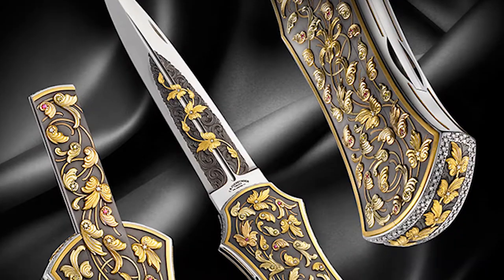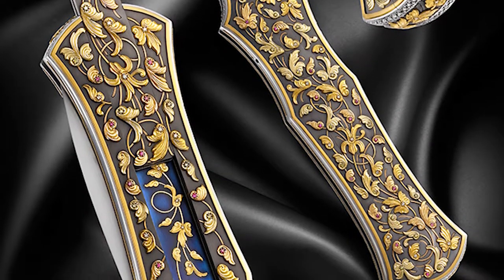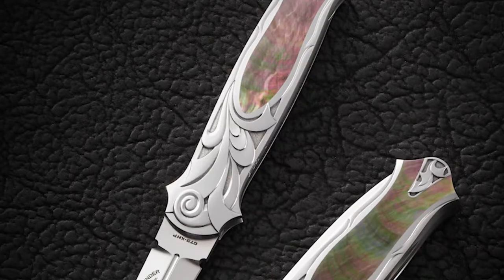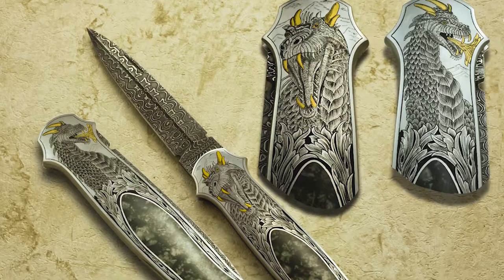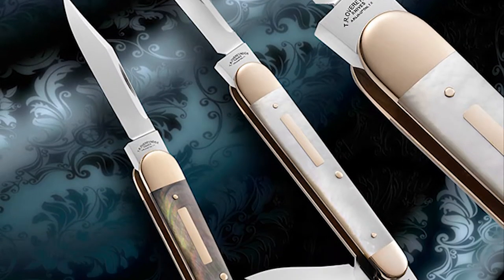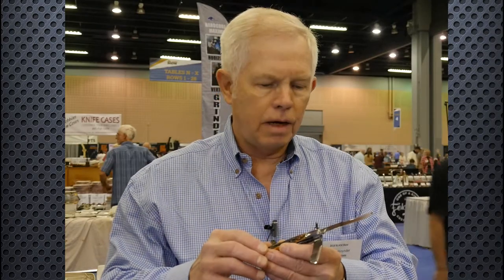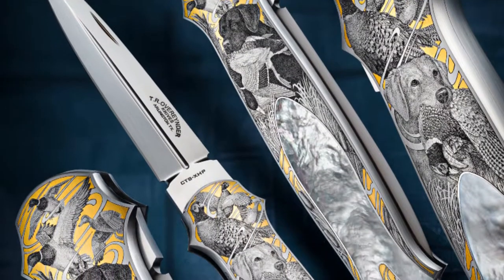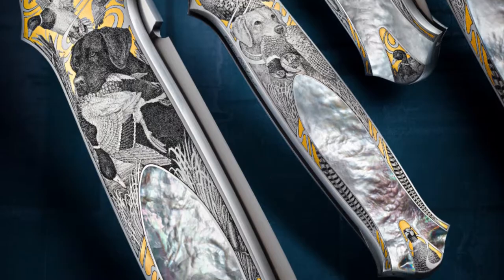Tom Overeynder Personal Testimonial